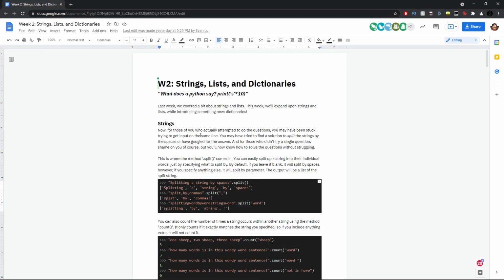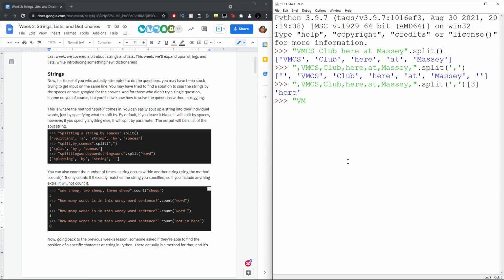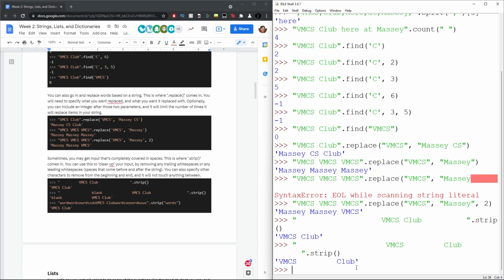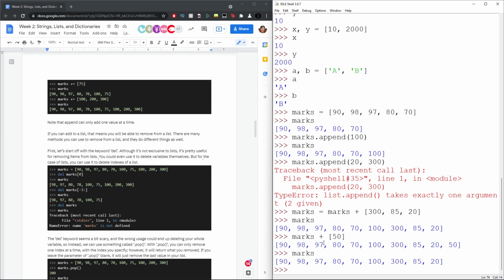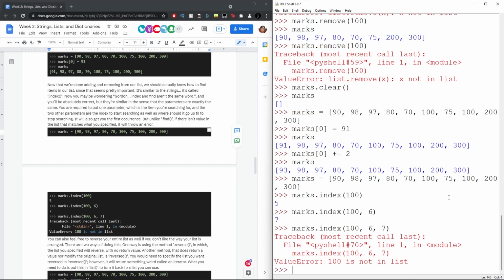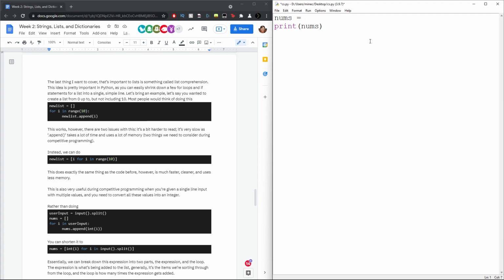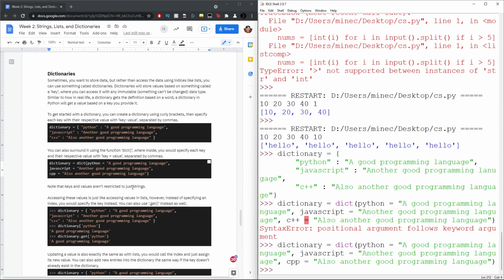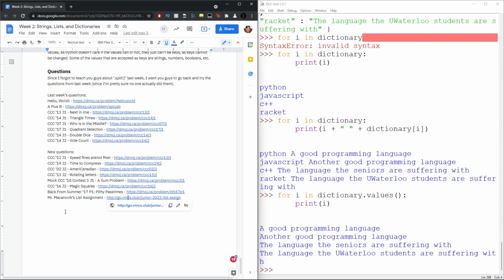Week 2 - Junior Stream - Strings, Lists, and Dictionaries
Lesson by: Gordon Lin